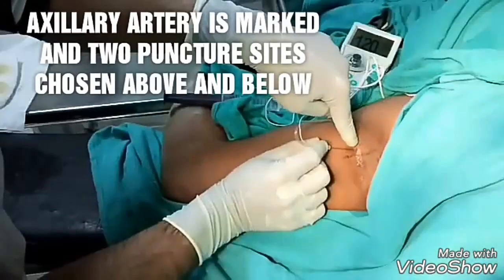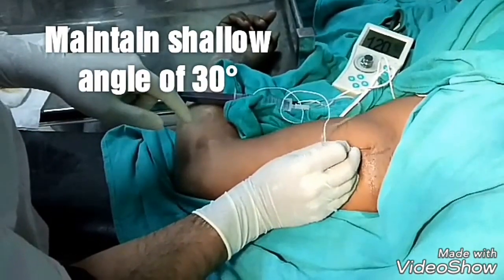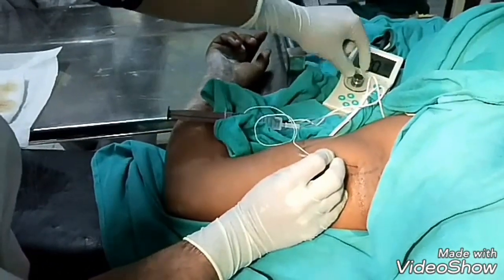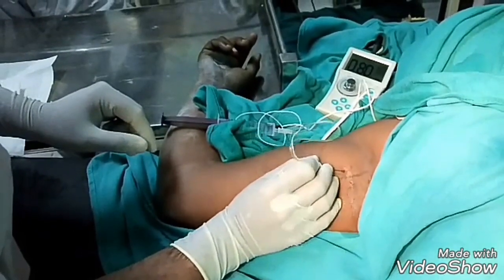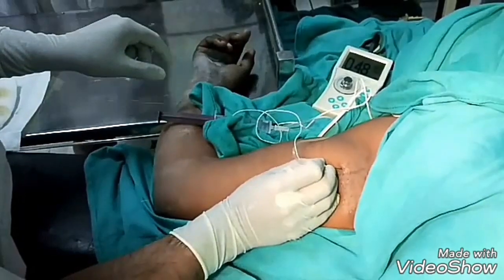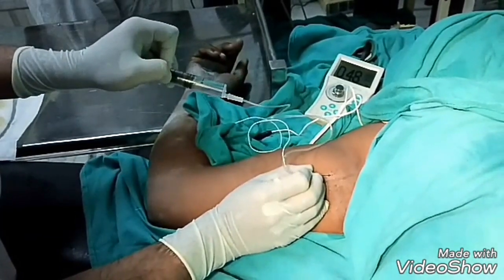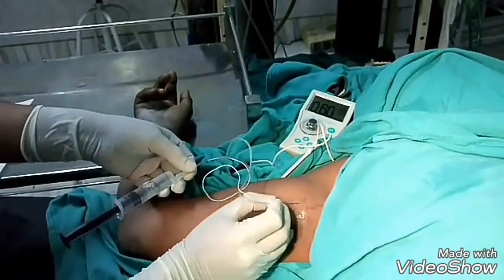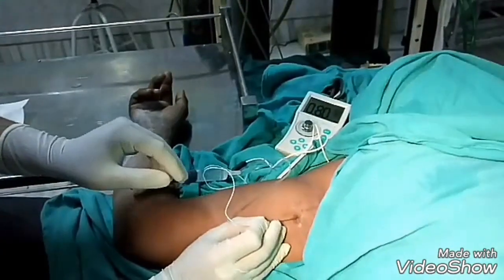BRACHIAL PLEXUS BLOCK AXILLARY APPROACH/PNS GUIDED/AXILLARY APPROACH/UPPER LIMB BLOCK/REGIONL ANESTH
EQUIPMENTS USED
HNS 12 FROM B BRAUN
STIMUPLEX 21G 5 CM NEEDLE